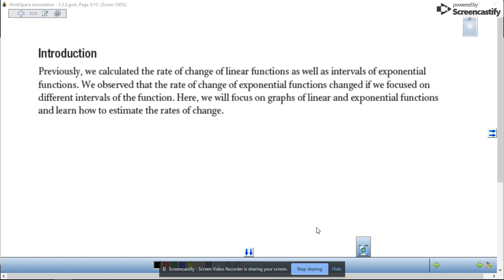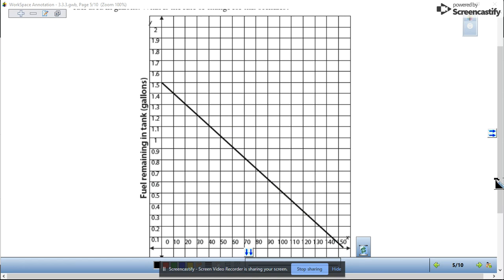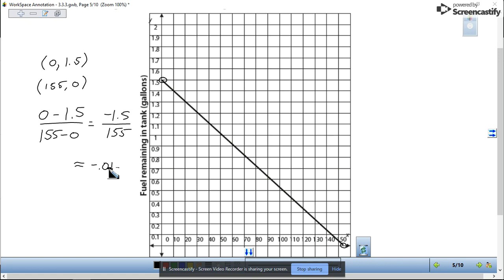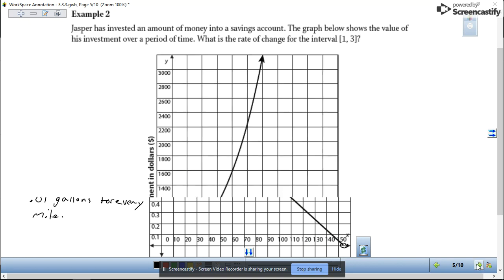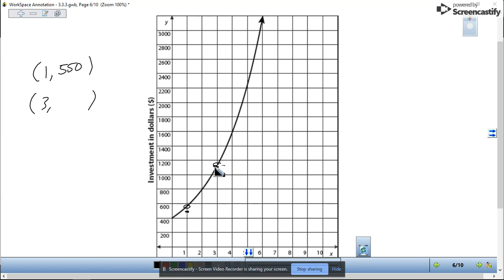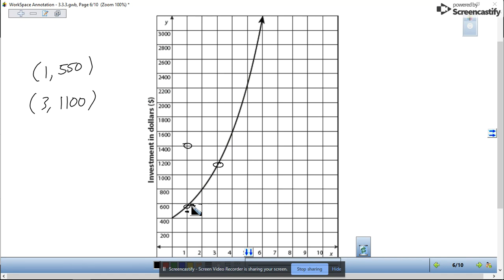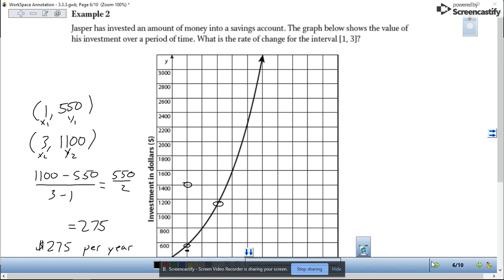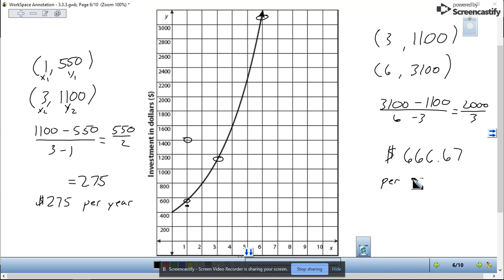Lesson 3 3 3